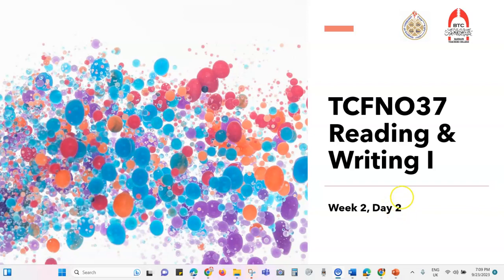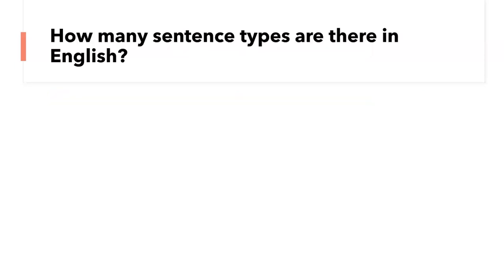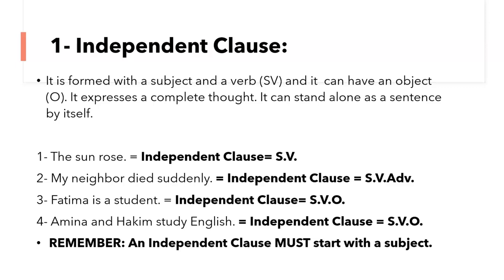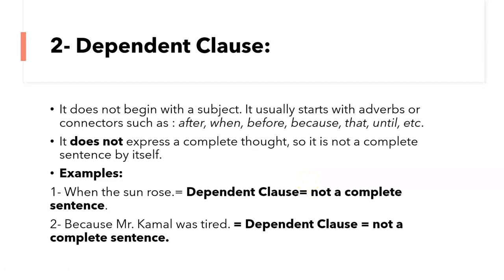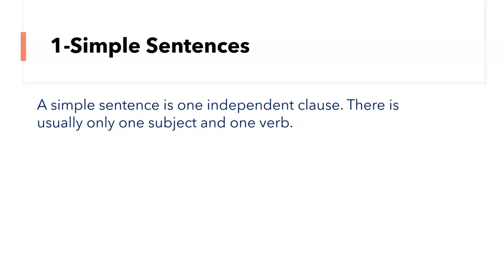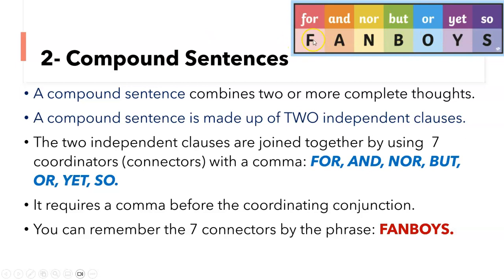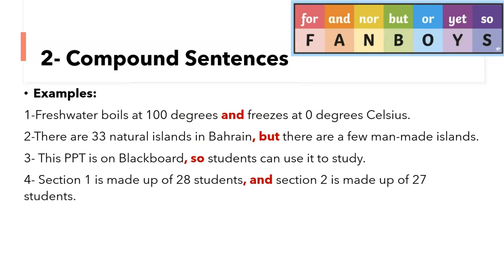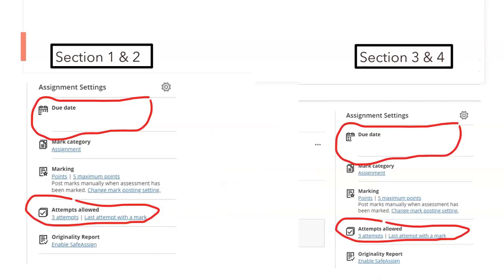Week 2 Day 2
Dependent and Independent Clauses
Simple & Compound Sentences